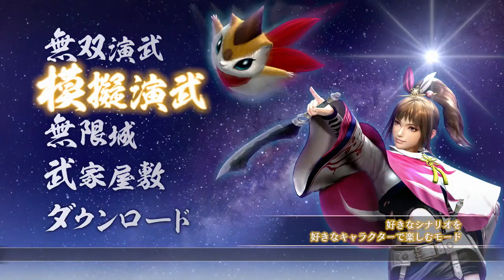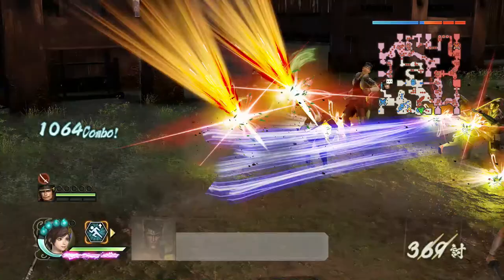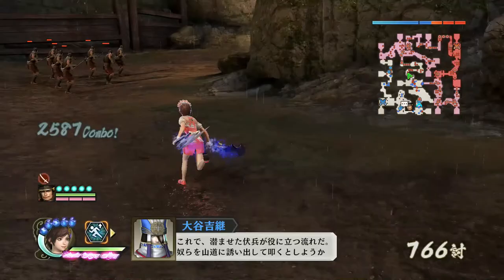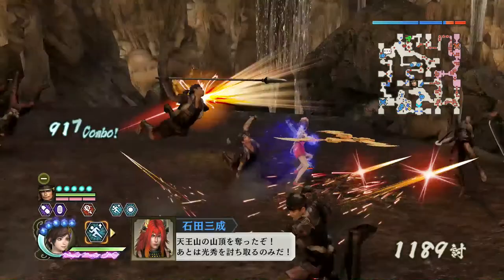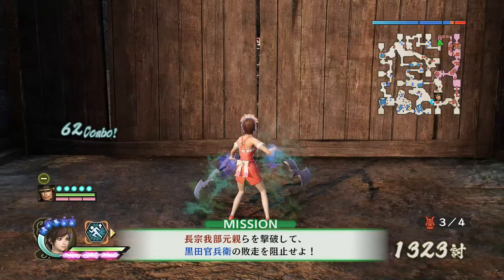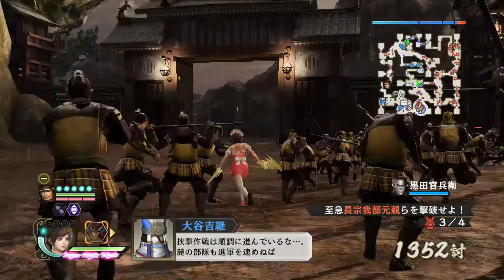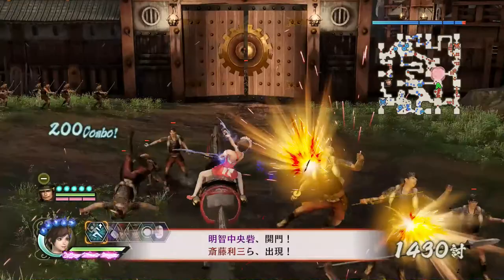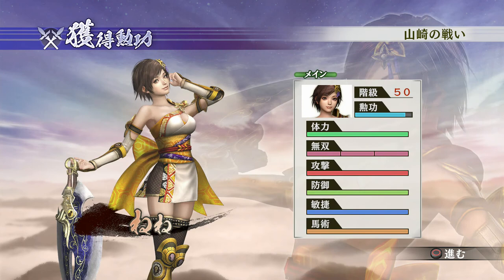Letsplay "Samurai Warriors 4-II (JP)" (PS4) - "Rare Weapons" Nene - Battle of Yamazaki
Time for some DLC costumes show off maybe? :D
Thanks for the 100 subs and mean while while I try to do another possibly crappy run down of good old unlimited castle.
Here's me walking you guys thru how to get the 5 star rare weapon for some, if not all the female characters!